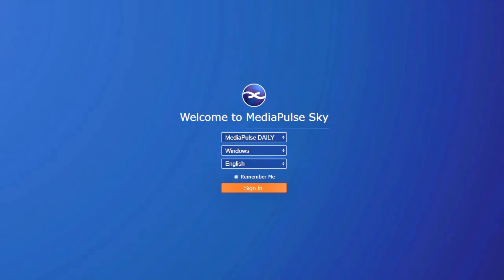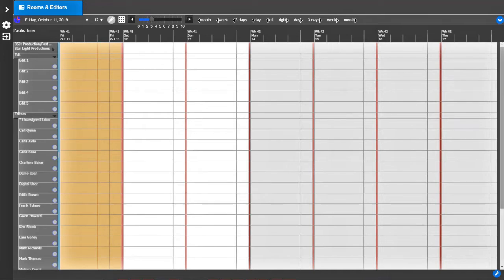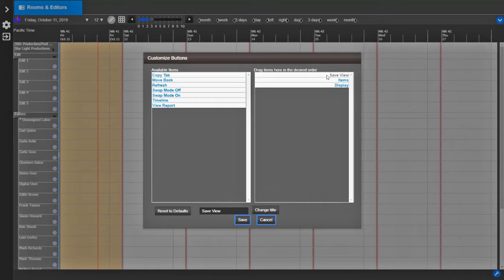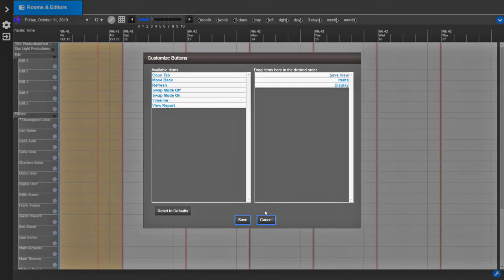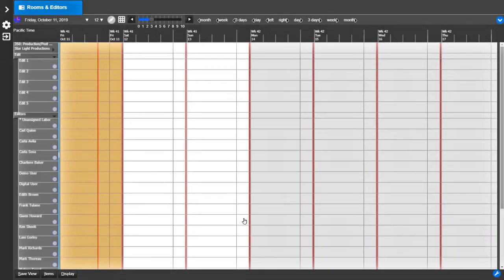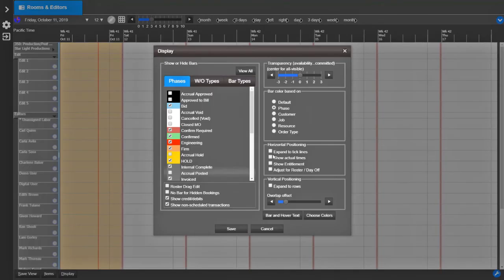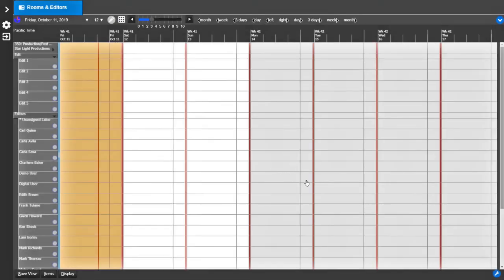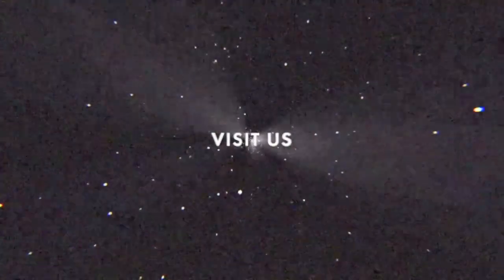Hotkeys in MediaPulse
Watch this short video to learn how to add hotkeys to your MediaPulse.

Hotkeys are shortcuts within MediaPulse, use this feature to work efficiently.

About Xytech
For over 30 years, the world’s premiere media companies have depended on us to run their businesses, and now you can too. Complete this form and we’ll contact you to set up your product demonstration.